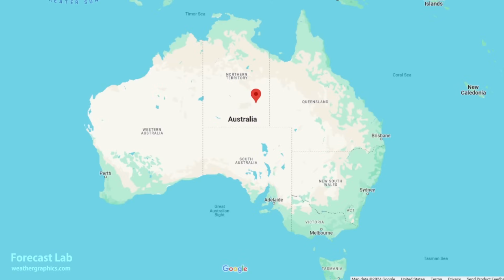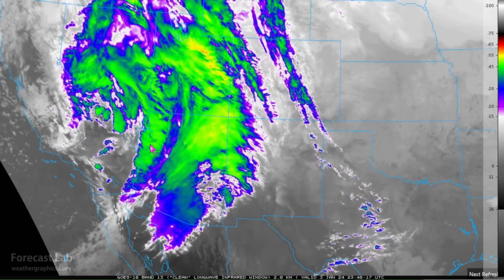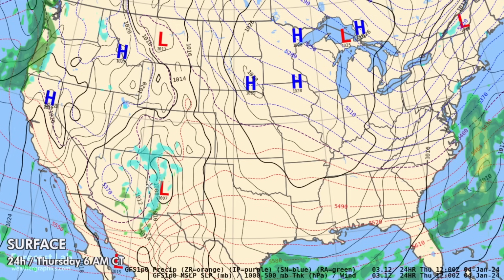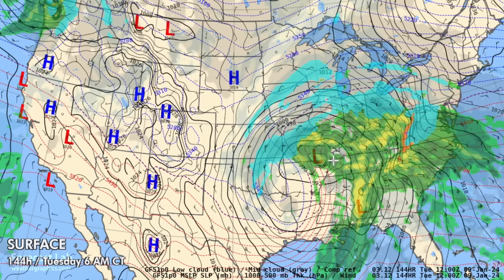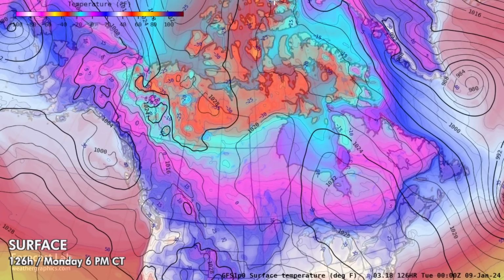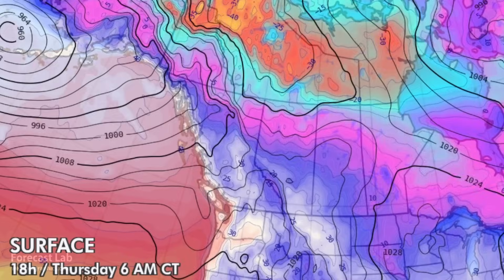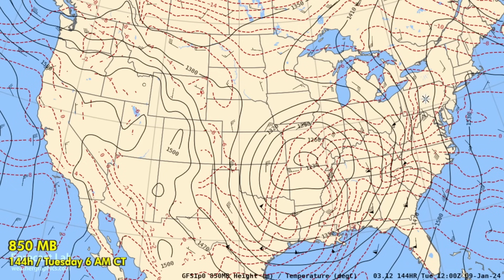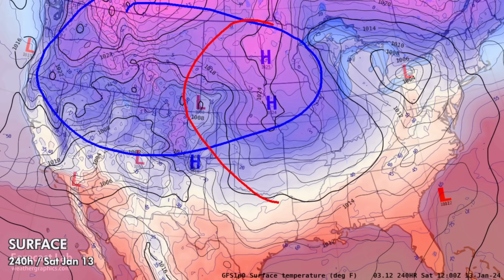Wed 1/3/24 - Polar vortex shift dislodges arctic air | Blizzard in the Midwest [Forecast Lab]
0:21 World weather extremes
1:20 Surface analysis
2:57 Upper dynamics
4:07 Surface forecast
7:47 Alaska & Canada
8:58 Arctic cold
12:28 Forecast next week
14:12 US snowfall
15:30 US temperatures
16:18 Closing
17:23 Cross section